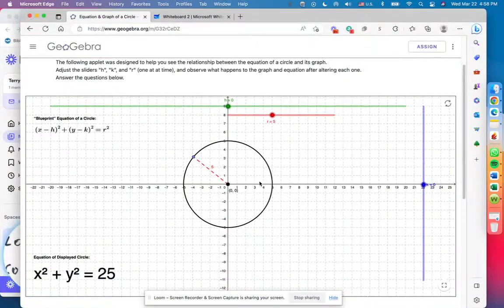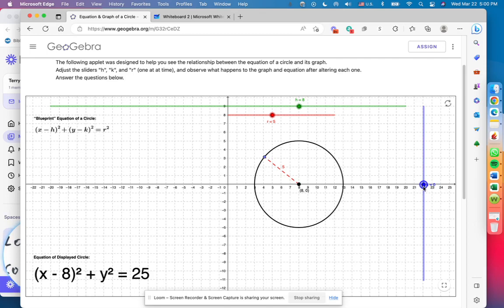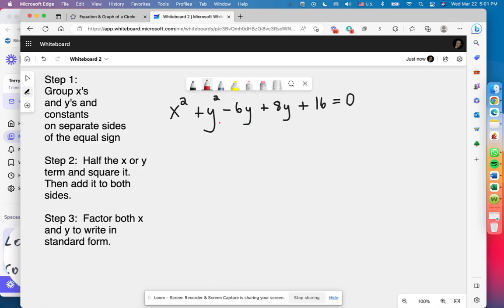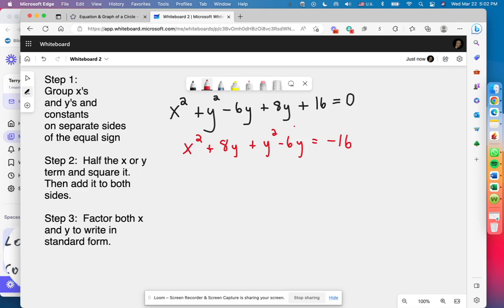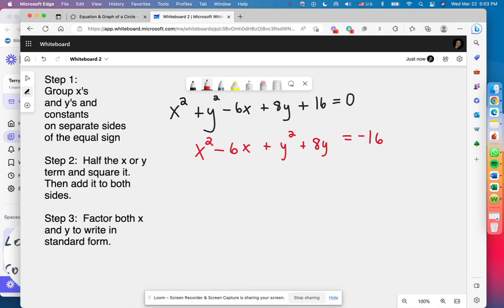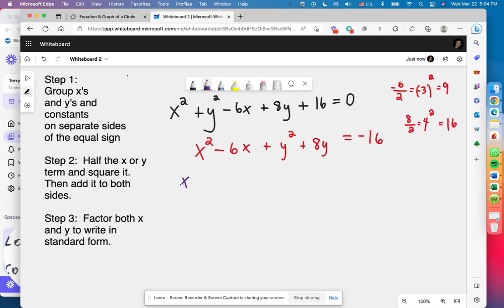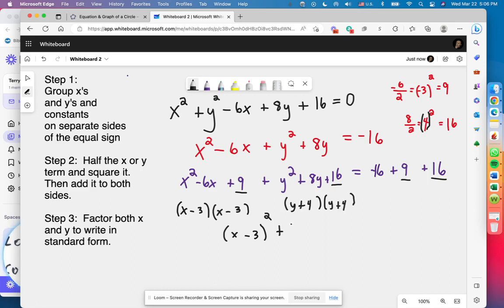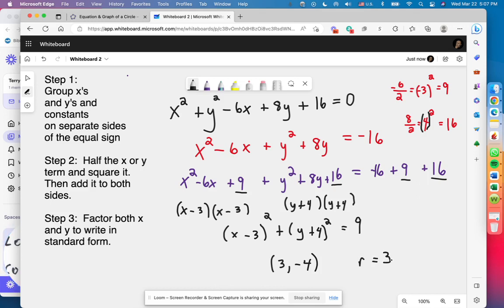Completing the Square and the Equation of a Circle